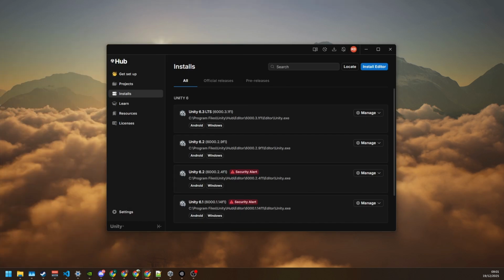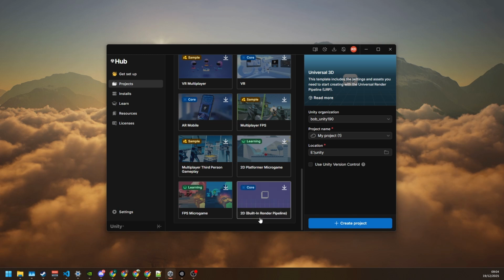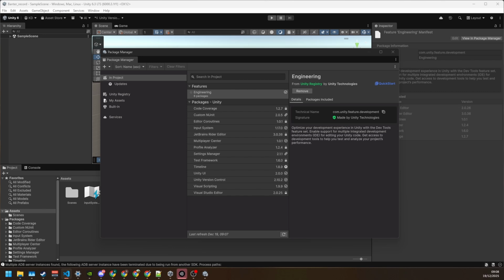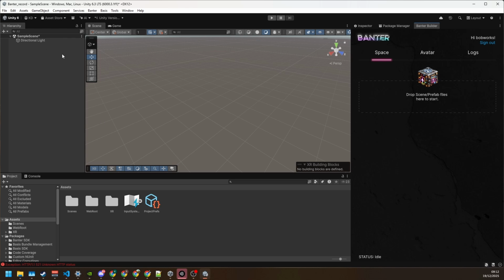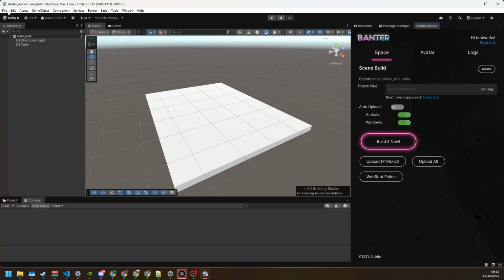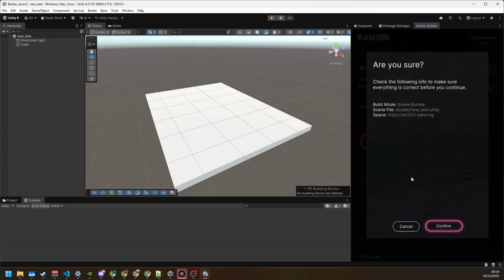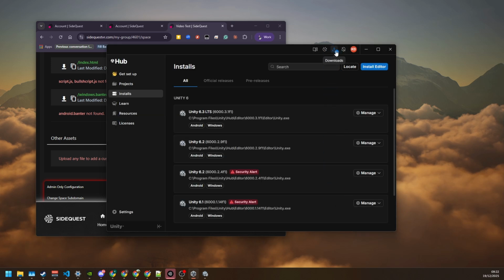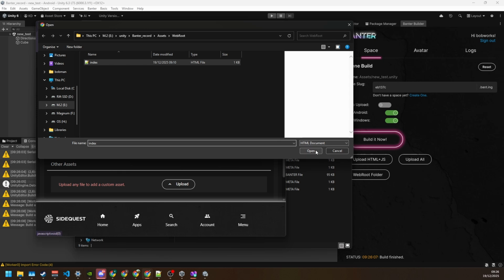Banter Unity SDK Setup 2026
This will help you set up Unity for the Banters SDK, to upload spaces.